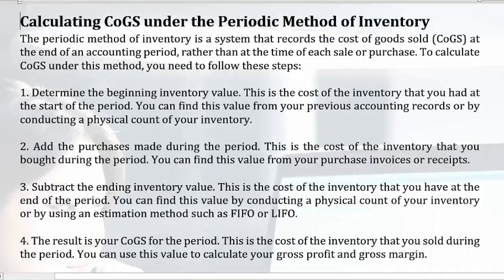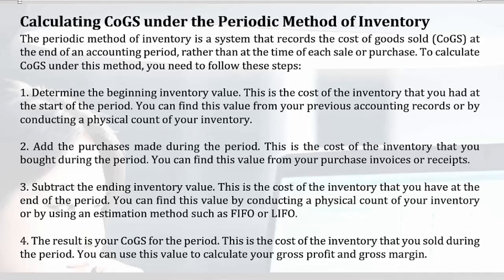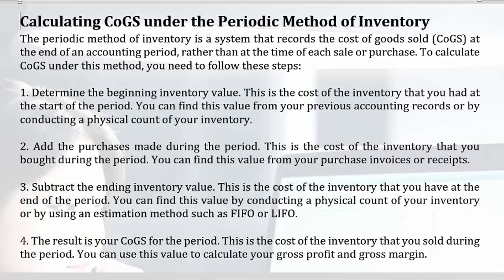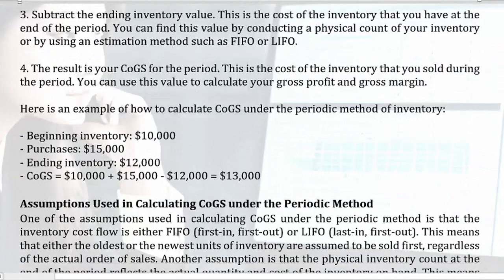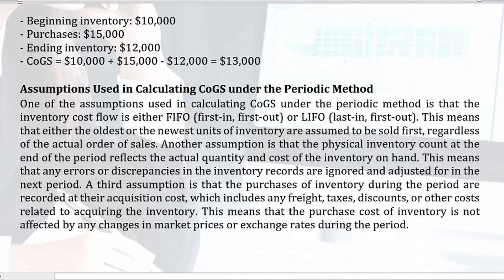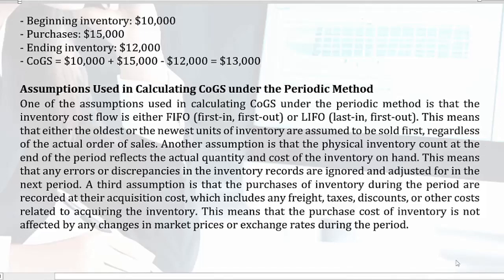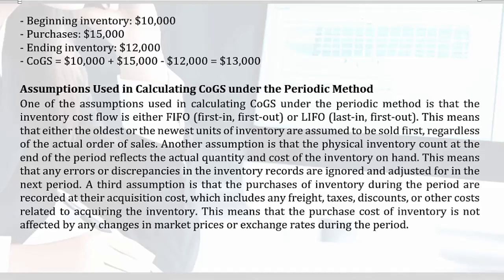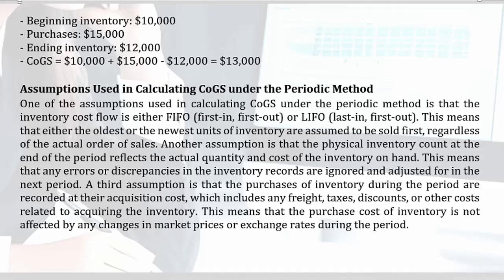80 Calculating CoGS under the Periodic Method of Inventory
80.Calculating CoGS under the Periodic Method of Inventory
Welcome to KonceptCraft!

📚 Introducing the "Accounting Arena" book – Your ultimate guide to mastering the fundamentals of accounting! 📚 Discover the comprehensive journey through the world of finance!
🚀 Act now and embrace the world of accounting knowledge at your fingertips!
Keep Learning! Keep Growing! 🎯 Happy learning!